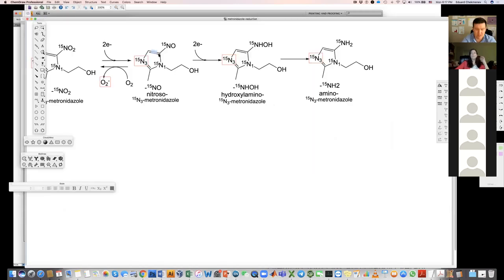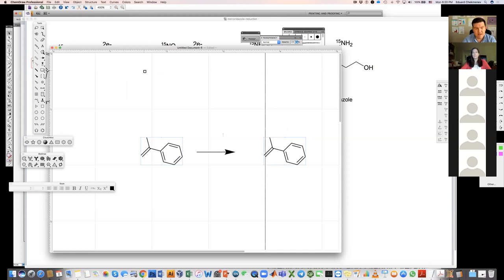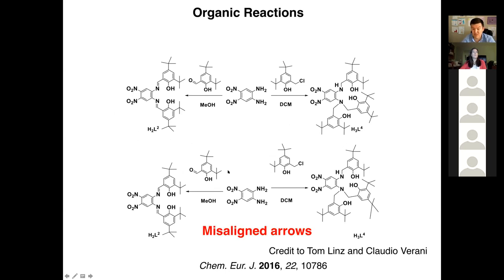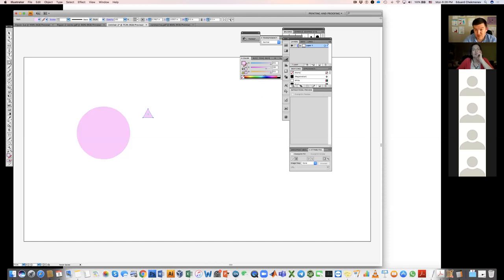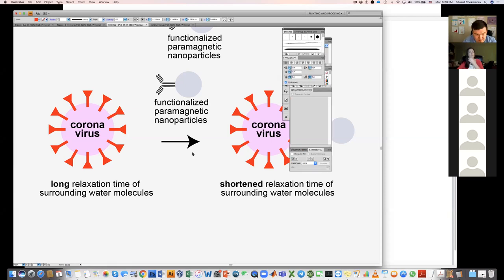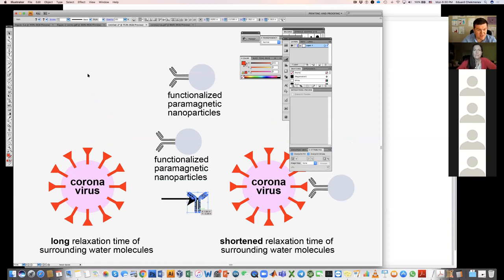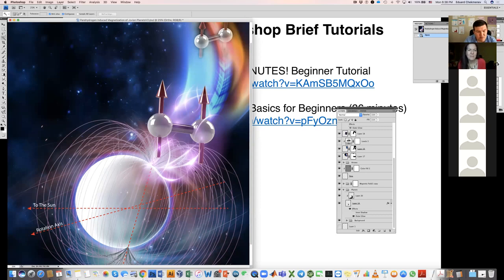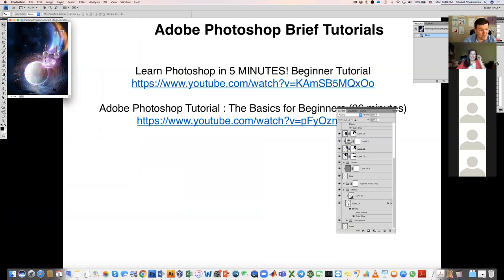Lecture 08: June 08 ChemDraw & Illustrator by Prof. Ed Chekmenev